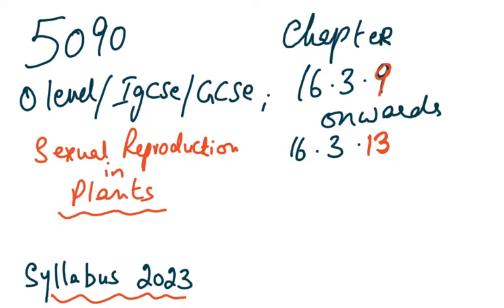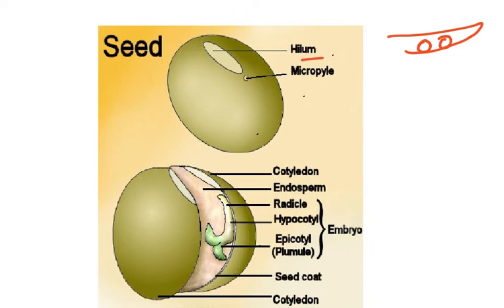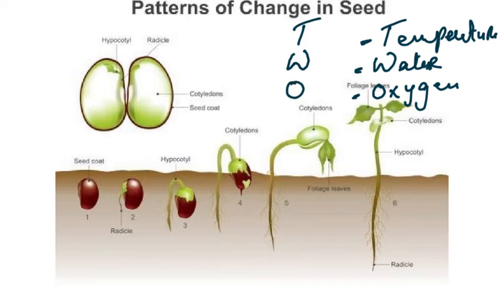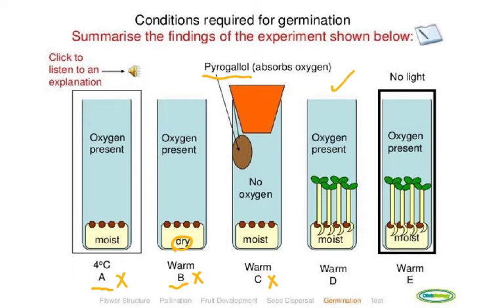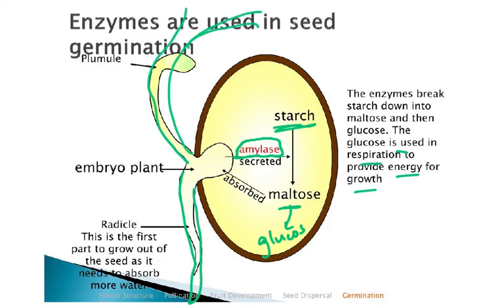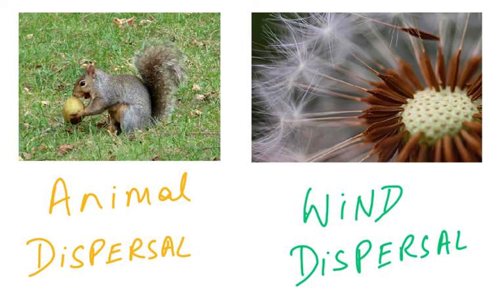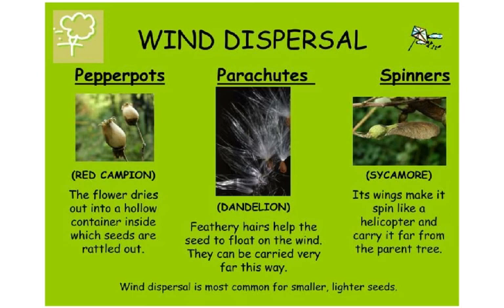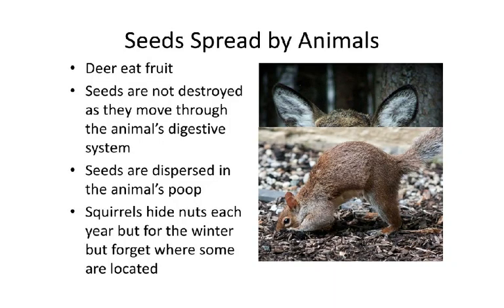5090 CH 16 SYLLABUS 2023 16.3.9 VIDEO 2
O LEVEL/GCSE/IGCSE
SEED GERMINATION
SEED DISPERSAL. WIND AND ANIMAL